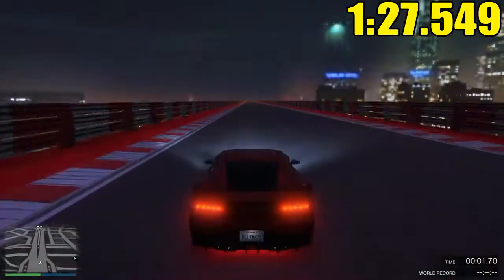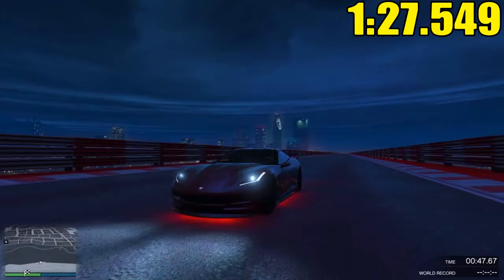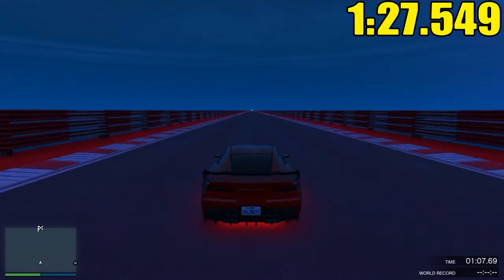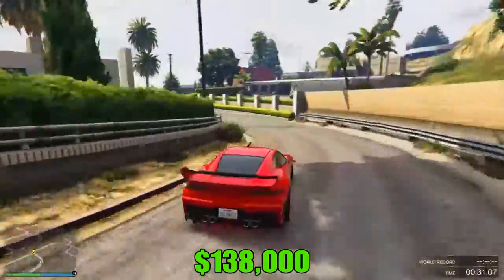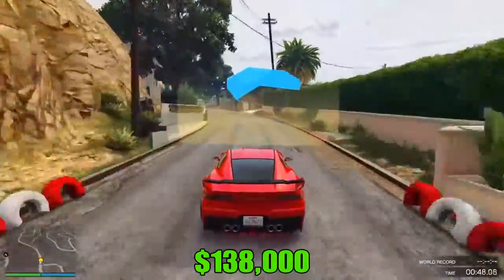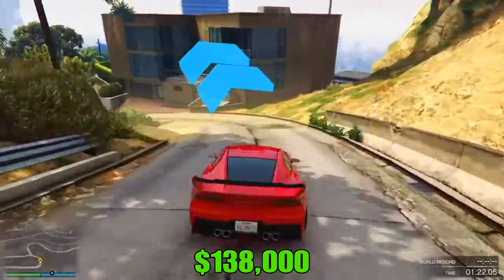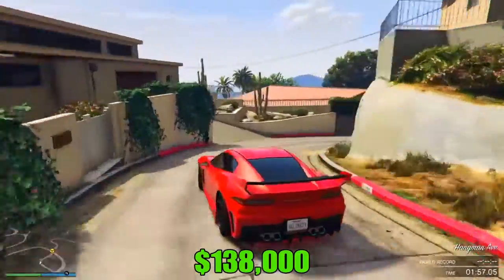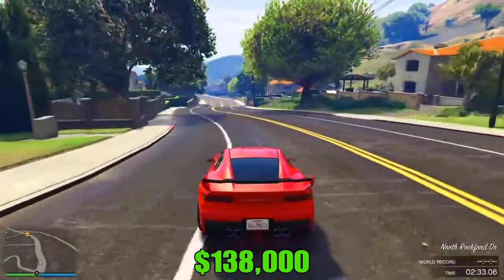GTA Online- Couquette Review (Sports)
This is a complete review of the Inverto Couquette. If you have any questions then ask them down below in the comments. Don't be afraid to share this on social media! Links to playlists below